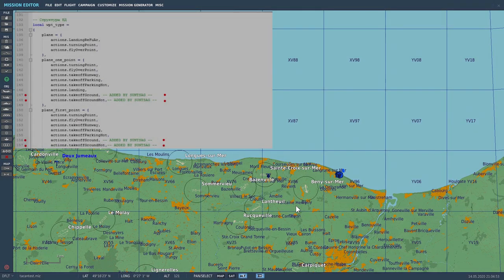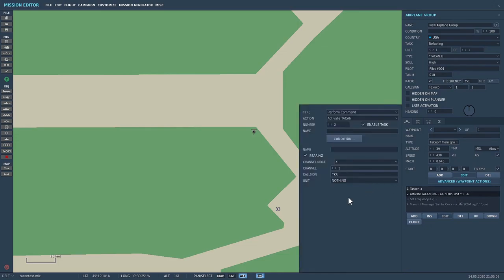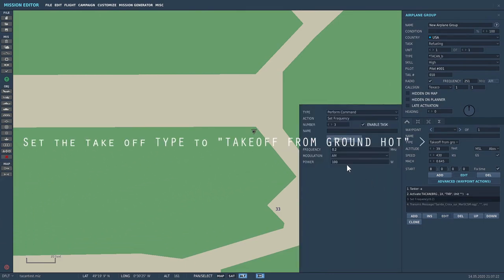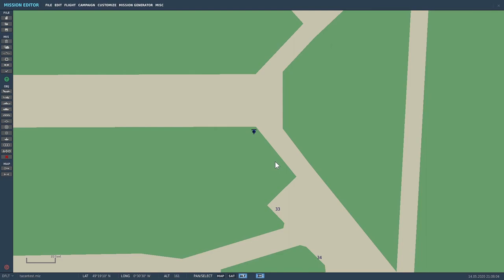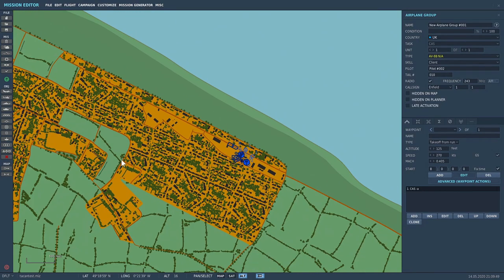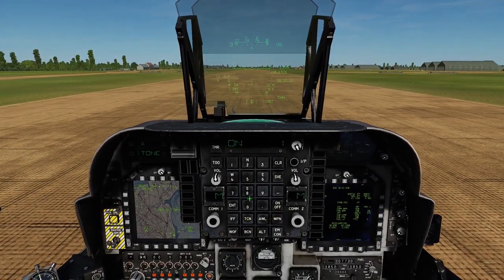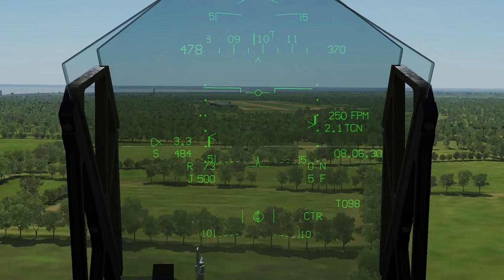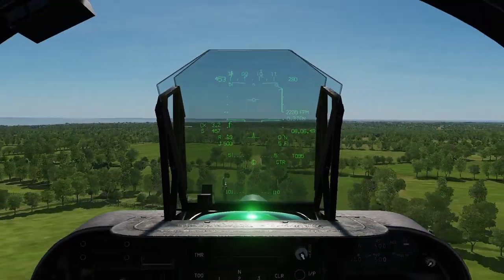DCS TACAN BEACON MOD - USER GUIDE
A quick user guide to setting up the mod in the mission editor.